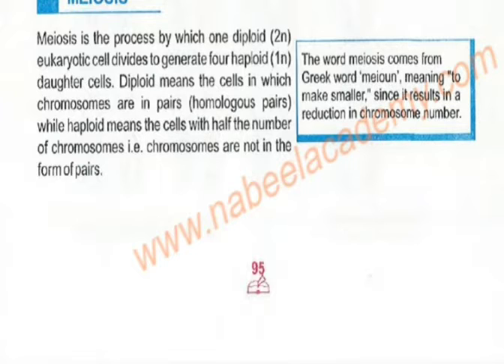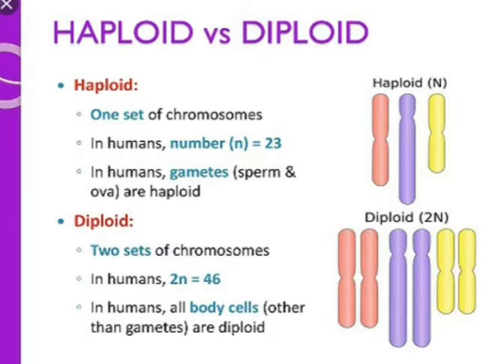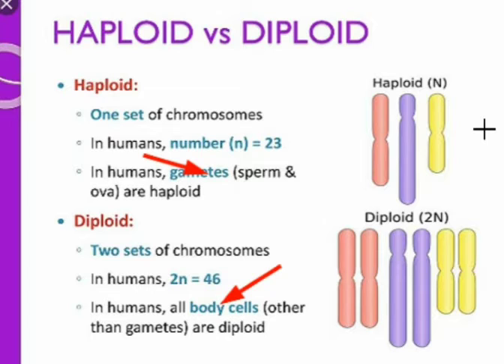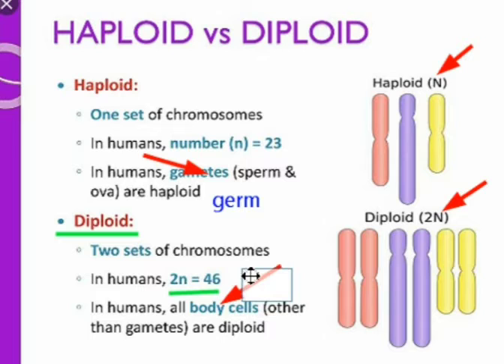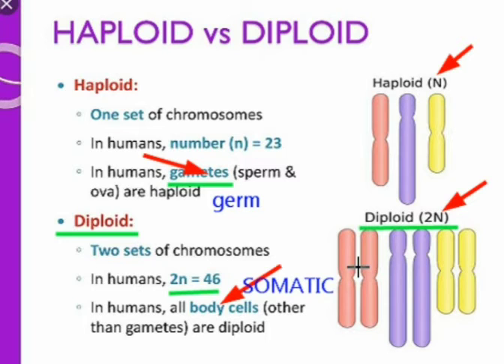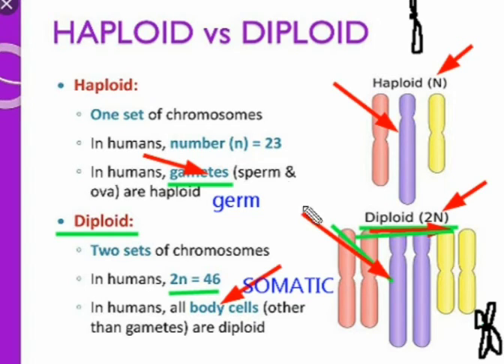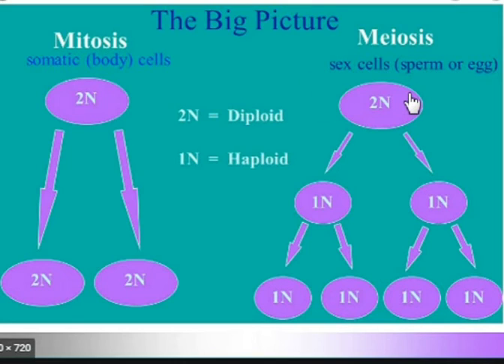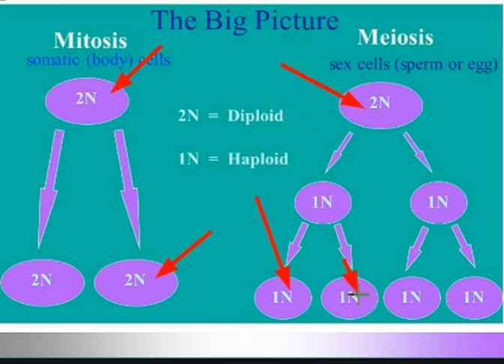CLASS 9 CHP 5 (PART 4)